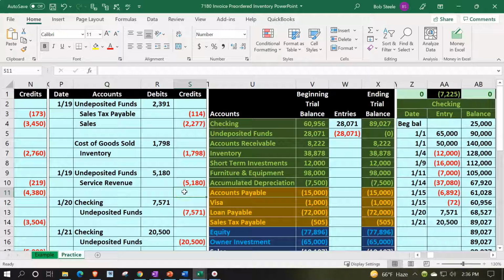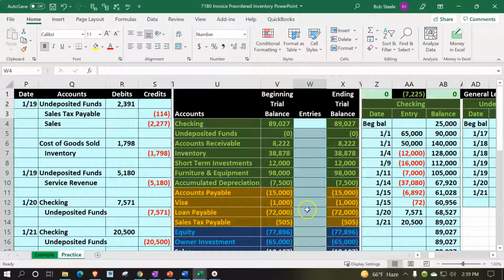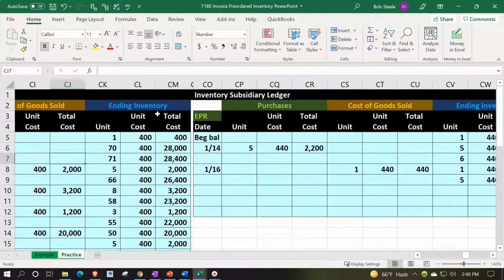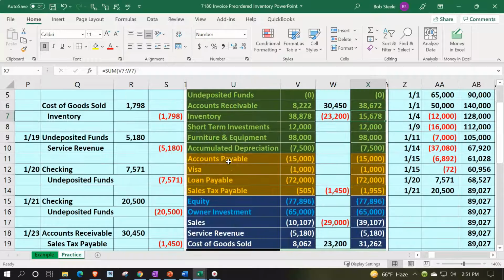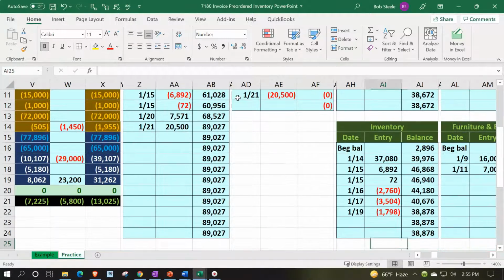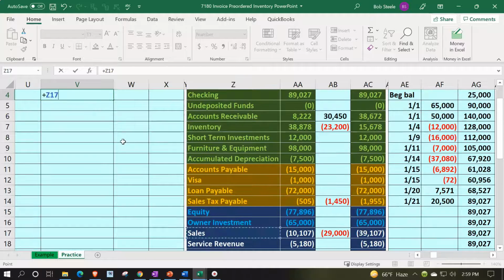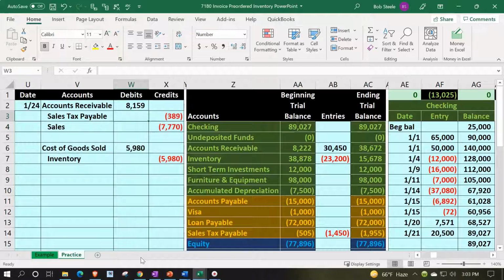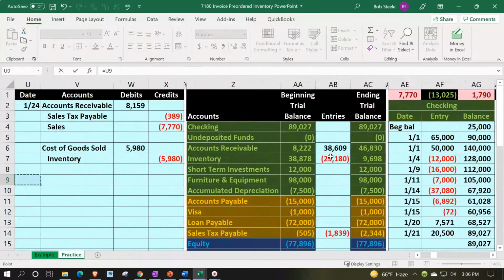Invoice Created From Check Created From Purchase Order 7180 Excel Accounting Problem 2021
Invoice Created From Check Created From Purchase Order